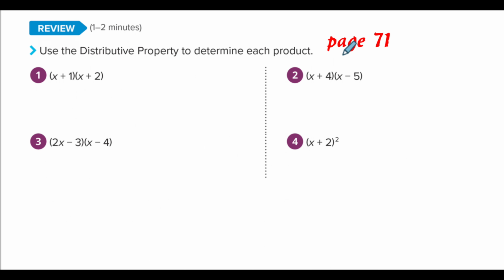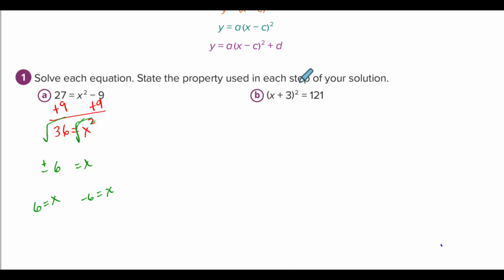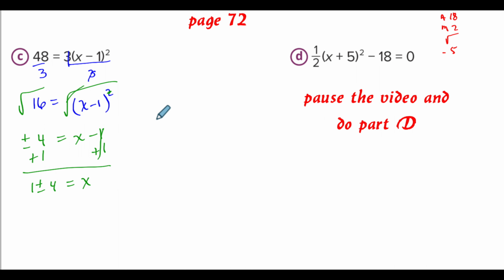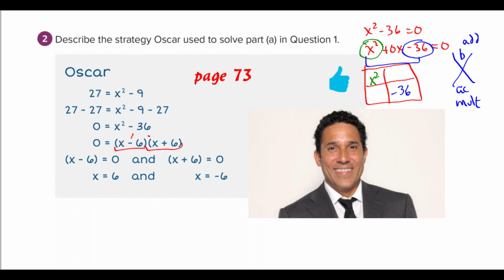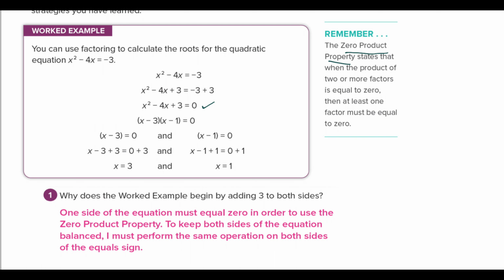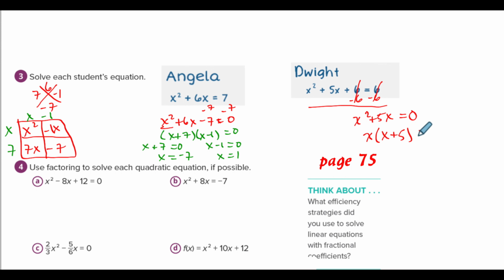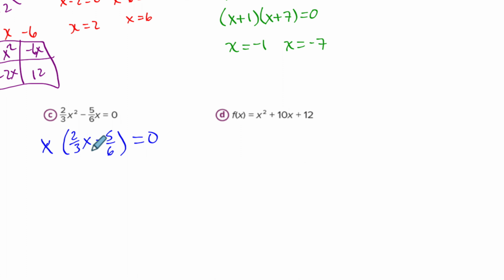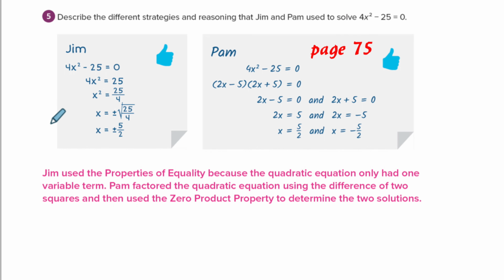A2 Carnegie Module 1 Topic 1 Lesson 5A Solving Quadratic Equations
This is our interpretation on Carnegie's Algebra 2 Lesson on Solving Quadratic Equations